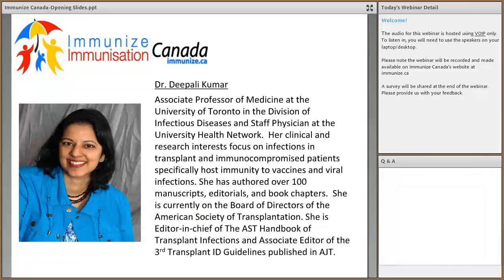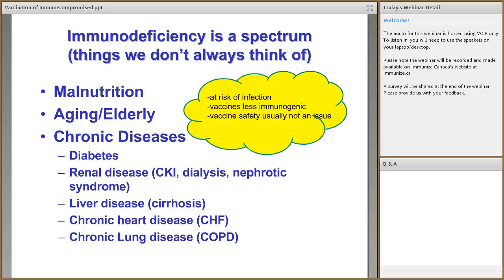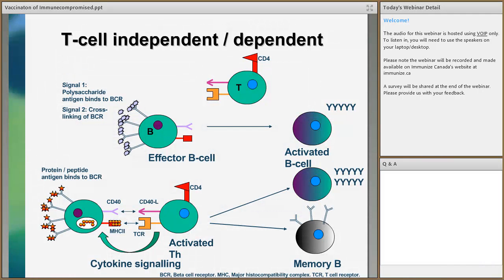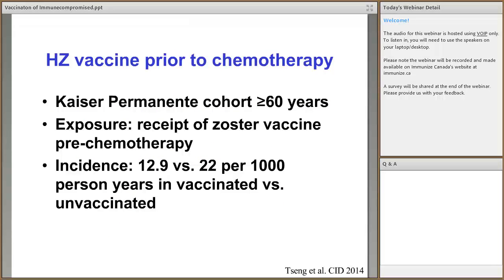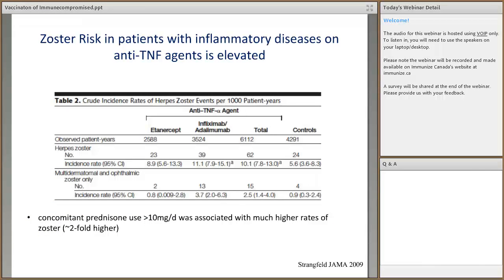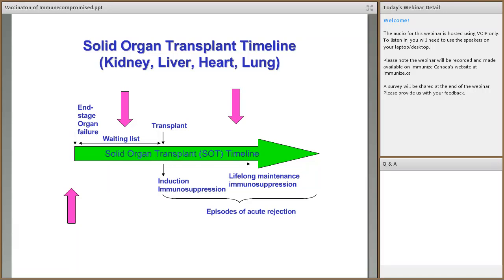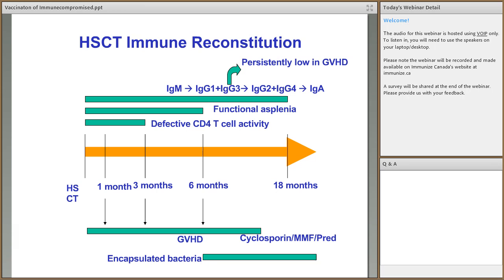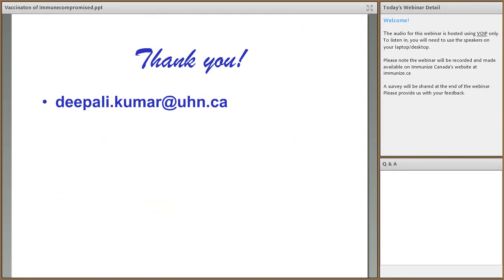Webinar - Immunizing Immunocompromised Adults (Immunize Canada)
Immunize Canada is a partnership of national non-governmental, professional, health, consumer, government and private sector organizations with a specific interest in promoting the understanding and use of vaccines recommended by the National Advisory Committee on Immunization.

The goal of Immunize Canada is to contribute to the control/elimination/eradication of vaccine-preventable diseases in Canada by increasing awareness of the benefits and risks of immunization for all ages via education, promotion, advocacy and media relations.